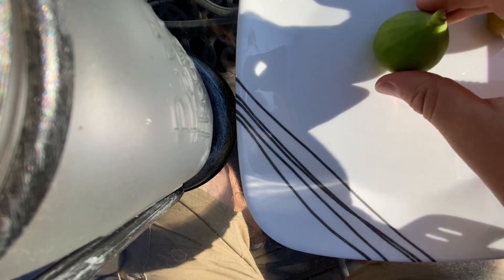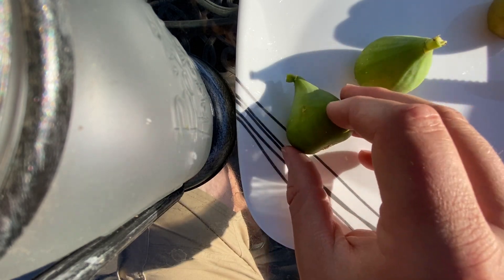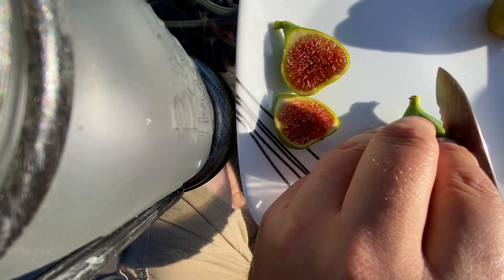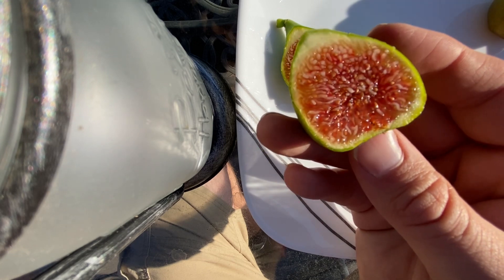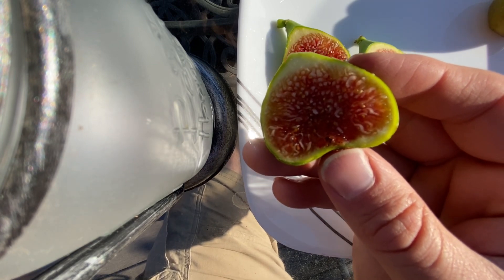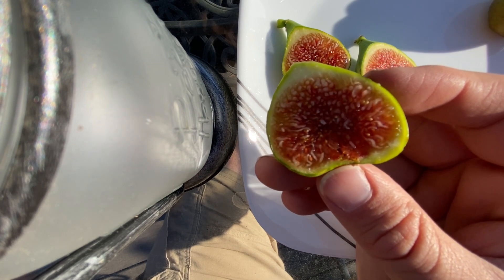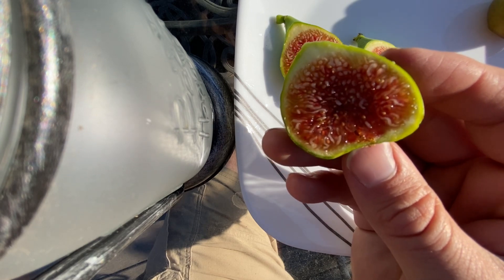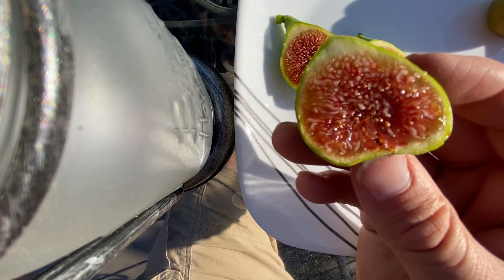Green Michurinska main crop 9/8/2023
One of the best main crop figs I have. Very sweet, rich, balanced berry flavor and early main crop. If you want a green fig that ripens early enough for the Willamette Valley this one is exceptional.